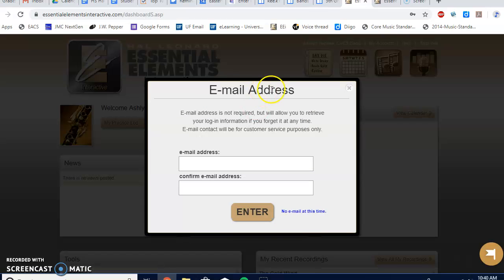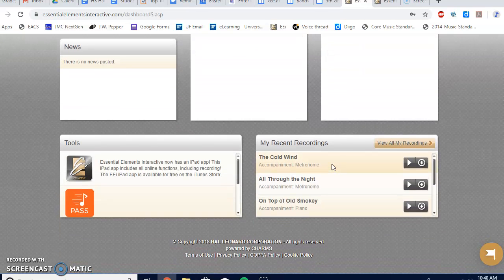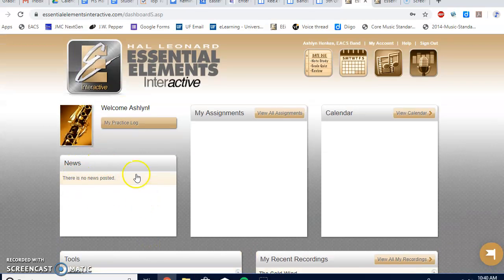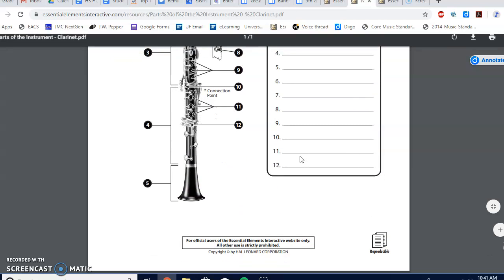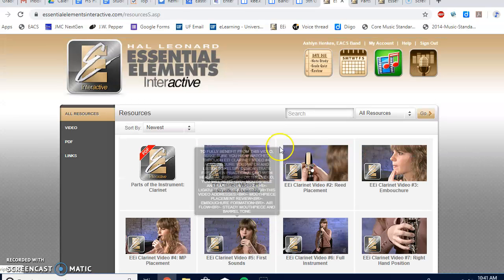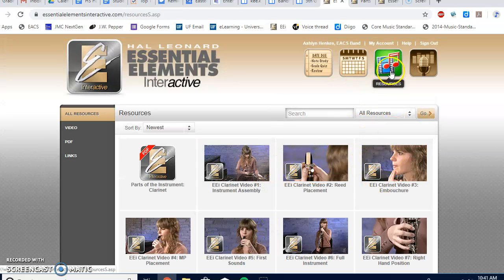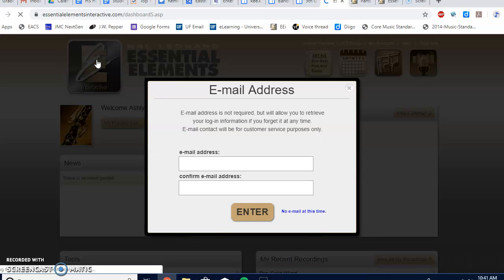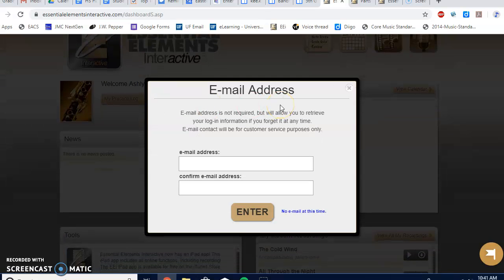resources page on Essential Elements Interactive